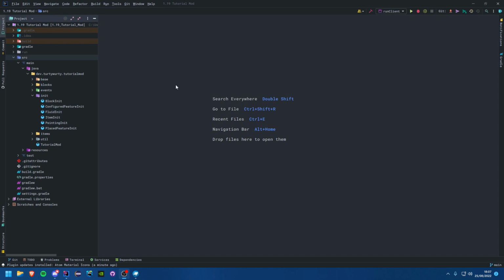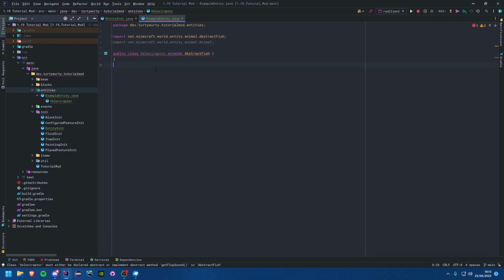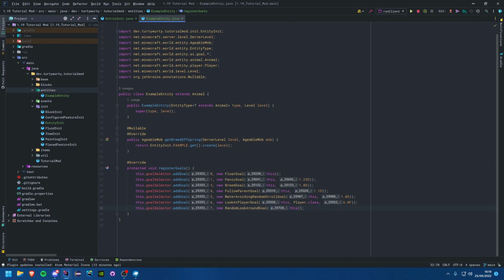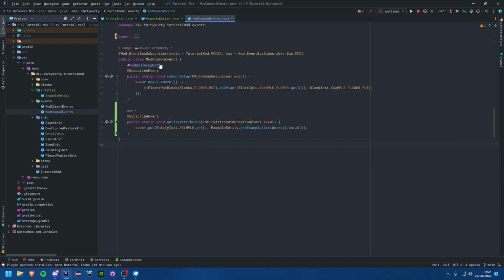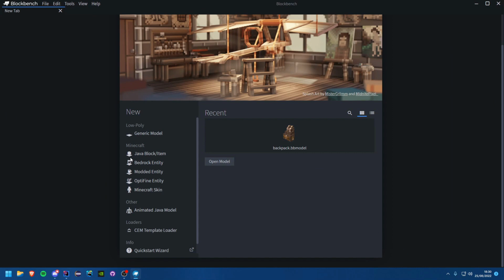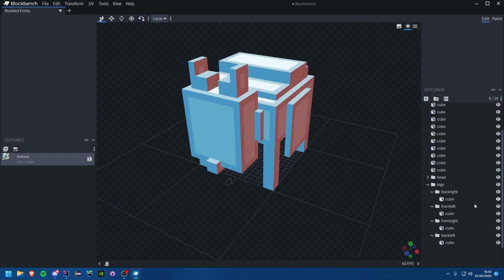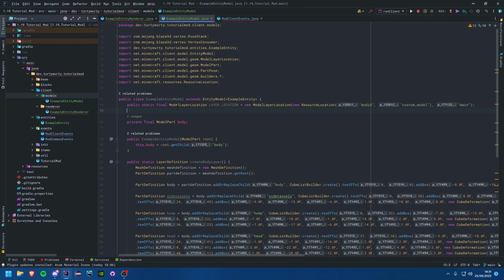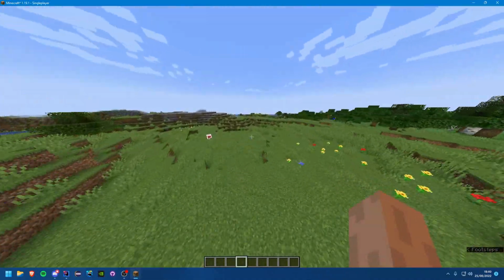1.19 Minecraft Forge Modding Tutorial - Living Entities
Hello everyone, in this video we will be creating a our own living entity!

In the next video we will be making a custom spawn egg for our entity!

Trello: WIP

--Timestamps--
0:00 Intro
0:20 Creating the EntityInit
1:10 Registering the EntityType
4:15 Creating the Entity class
8:05 Adding some AI
12:30 Creating the attributes
17:30 Creating the renderer
21:00 Registering the renderer
22:50 Creating the model
24:40 (Important) Bones
26:10 Texturing
31:10 Exporting and model code
35:30 Registering the Layer Definition
36:40 We forgot to add the DeferredRegister 💀
37:05 Testing
39:15 Outro
39:55 💀